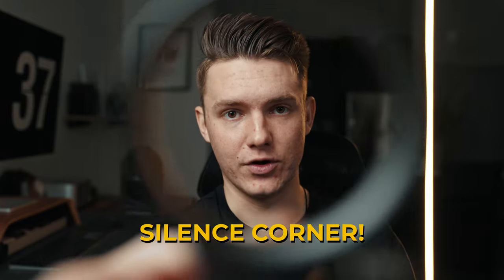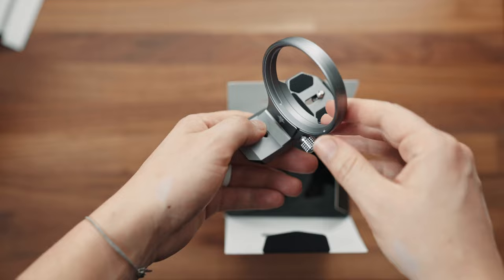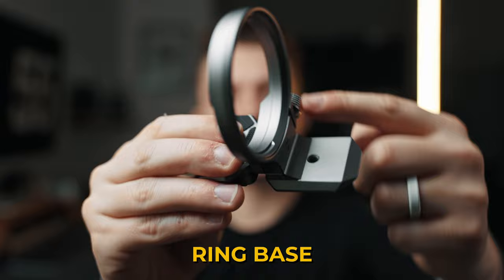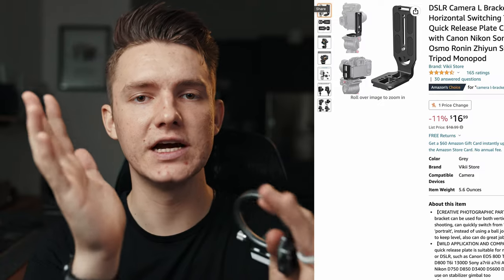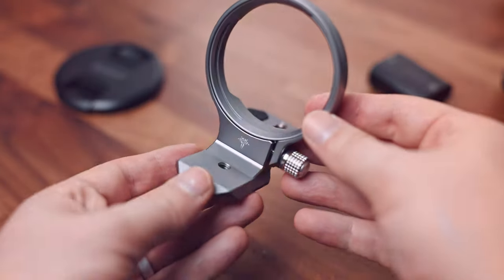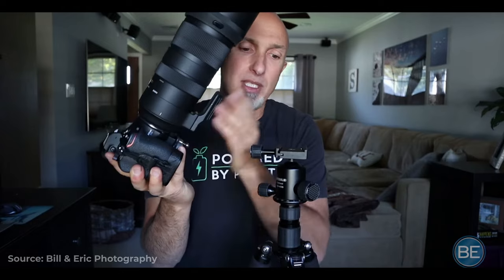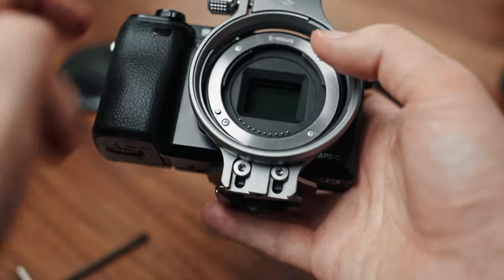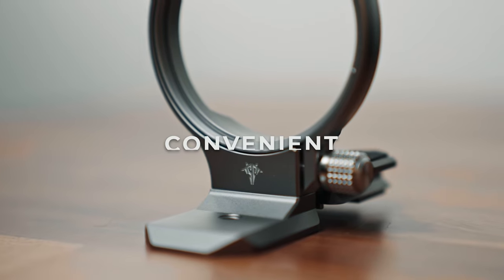Best Camera Accessory for Vertical Video!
Can the Atoll S by Silence Corner actually switch your camera from horizontal to vertical instantly?!

ATOLL S by Silence Corner

To see a full list of ALL the gear I use

00:00 Intro
00:22 How I Found The Atoll S
00:43 Unboxing
01:16 Why Shoot Vertical?
01:42 Specs
03:50 Is It Worth It?
05:13 Two Issues
06:05 Conclusion

Shot on the Sony A7S III + Edited in DaVinci Resolve 18